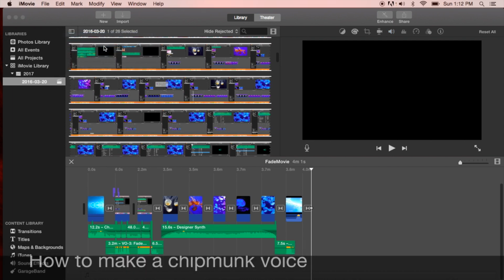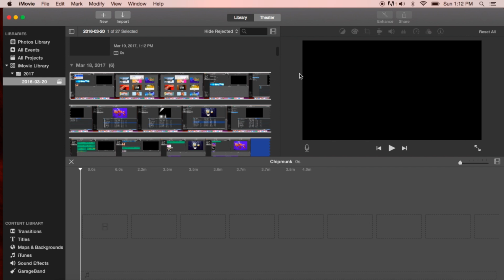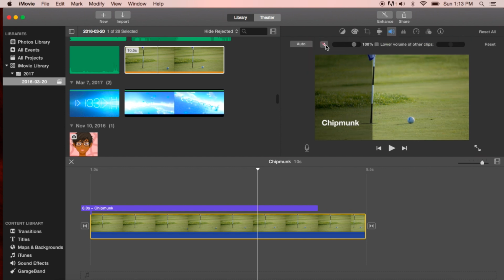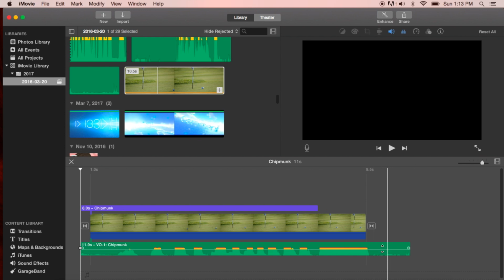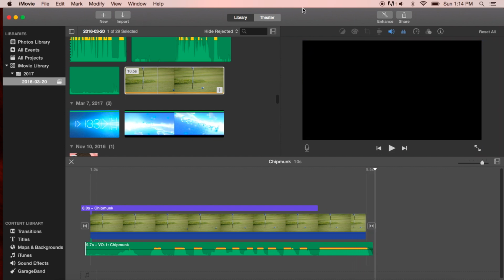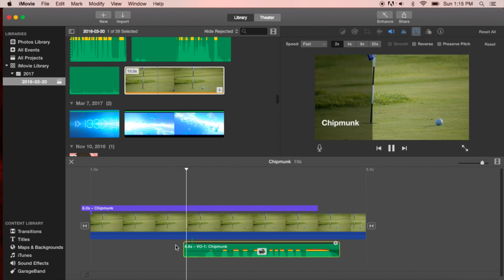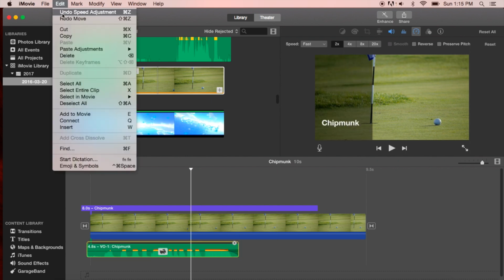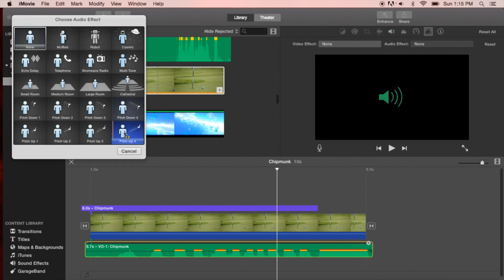🔥 How to make a chipmunk voice in iMovie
In this movie I go over two ways to create a chipmunk voice from a track in iMovie.